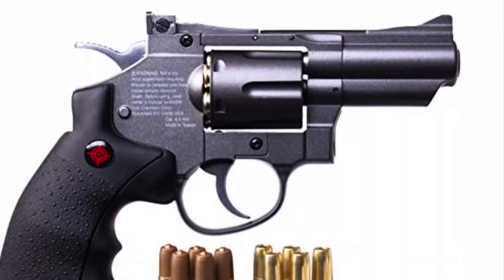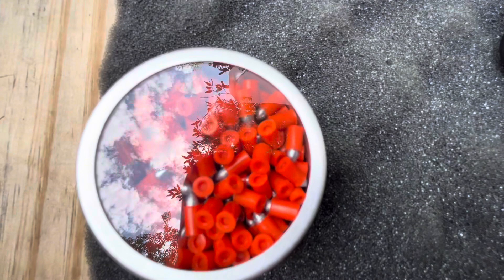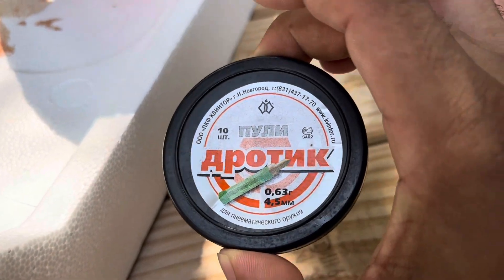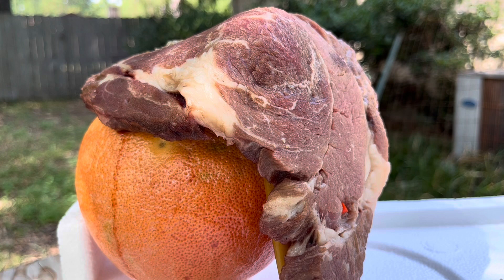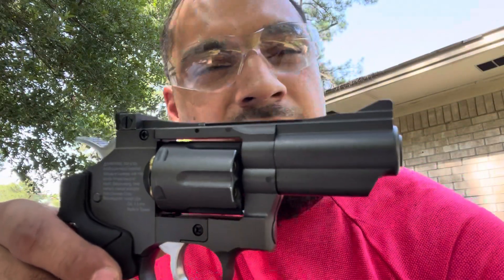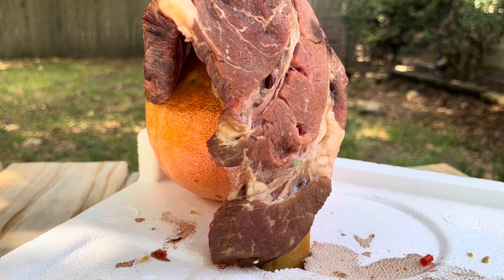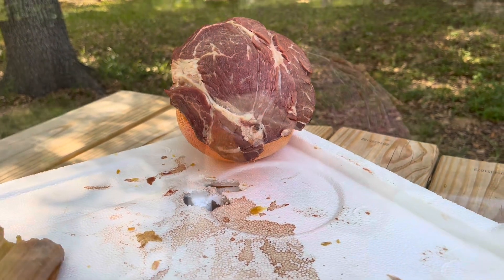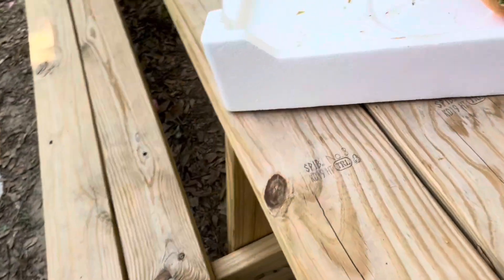SNR 357 Ballistic Test With Out Mod vs With Hammer Mod